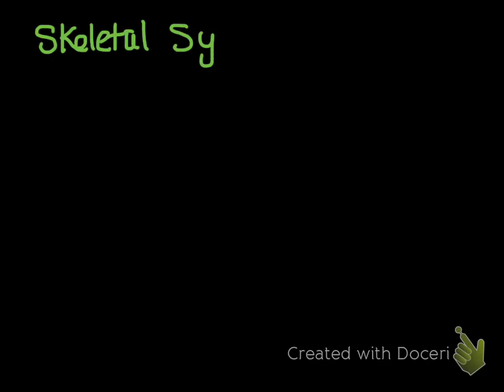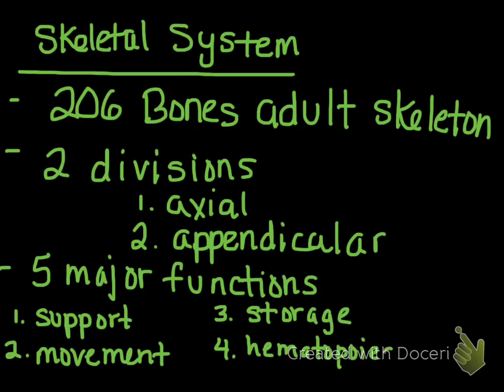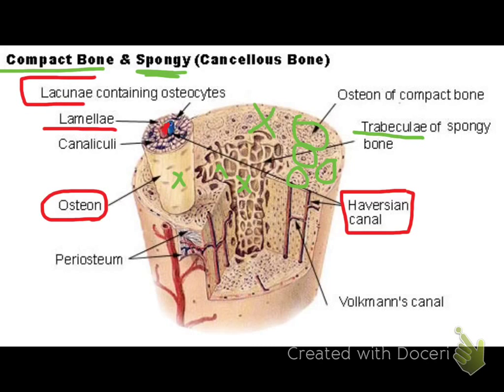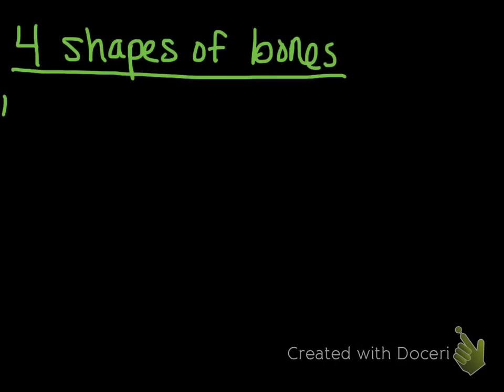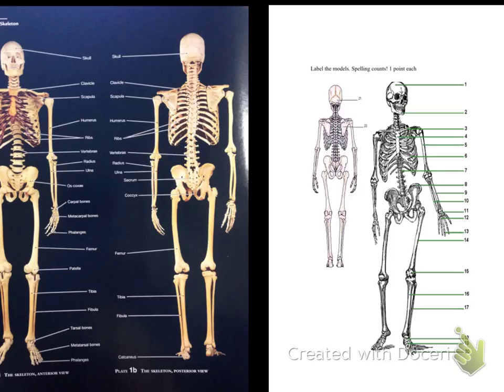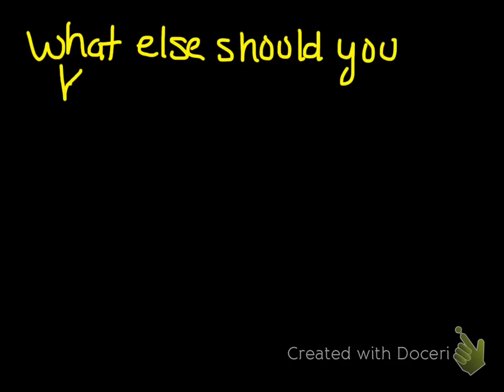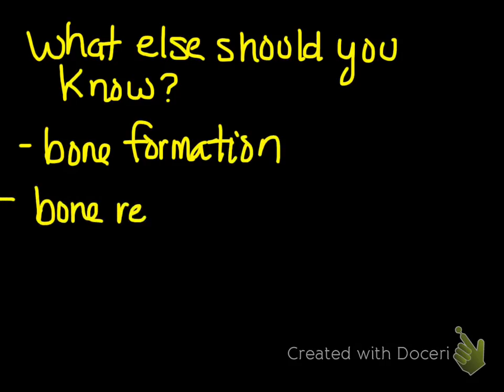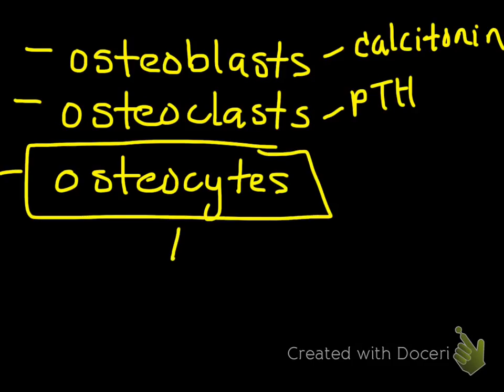chapter 5: skeletal system review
Sorry for my fan in the background!

Based on Marieb's Essentials of Human Anatomy and Physiology, Chapter 5, Skeletal System